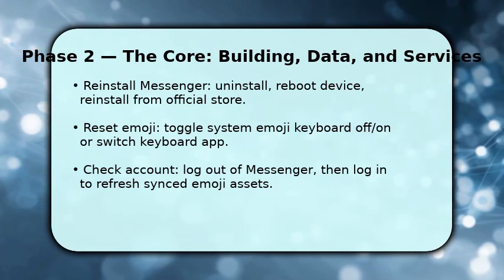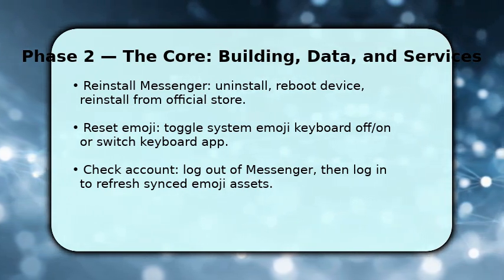How to Fix Box Emoji in Messenger (updated)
How to Fix Box Emoji in Messenger (updated) | 🔒 Surfshark VPN Deal — Stay private and secure. $1.99/mo + 3 Months Free ▸

Discover the latest tips and tricks to fix box emoji glitches in Messenger. This updated guide covers common issues, quick fixes for various devices, and how to prevent future problems when using this popular chat platform.

fix box emoji, MessengerTroubleshooting, EmojiIssues, ChatAppFixes, MobileMessagingTips, SoftwareUpdateHelp, DigitalCommunicationGuide, EmojisWorkaround, TechnicalSupportForMessenger, ResolveTextSymbolsProblem, box emoji fix